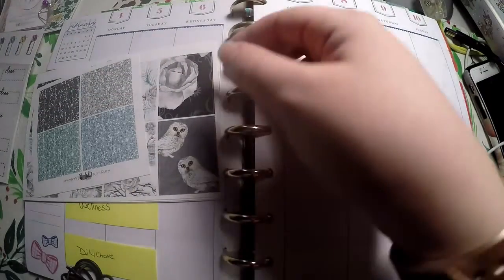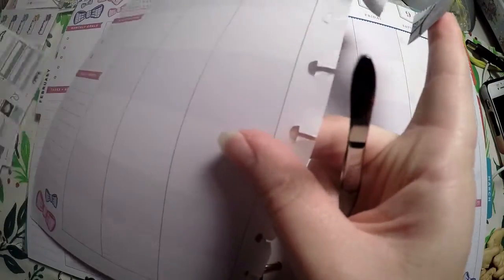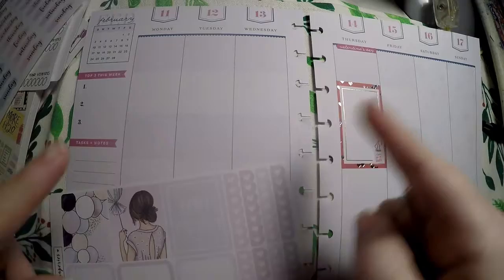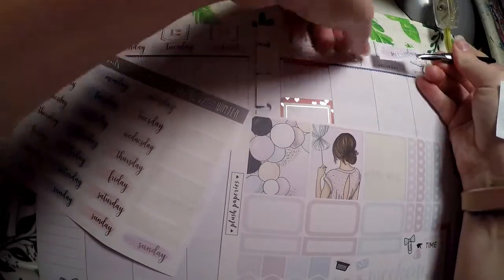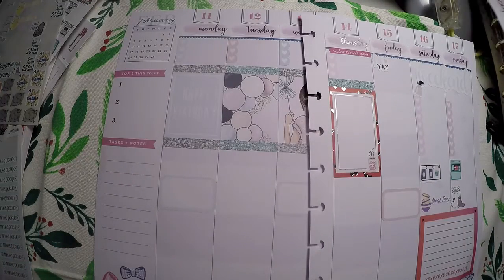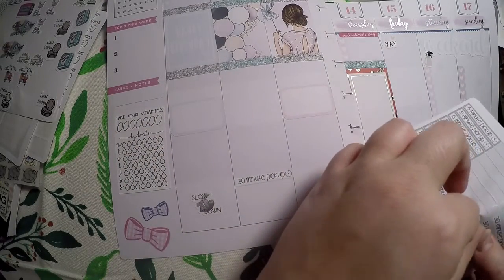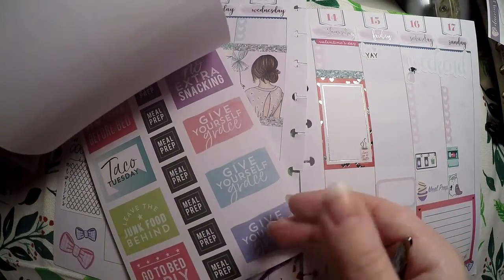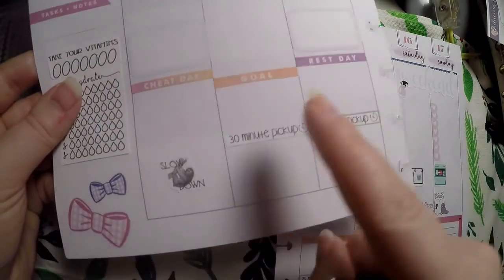Happy Planner Socialite Plan with Me February 2019 pt1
Code: Rosebud20